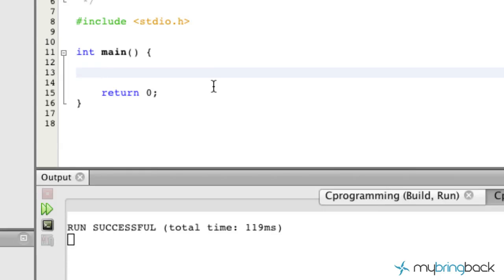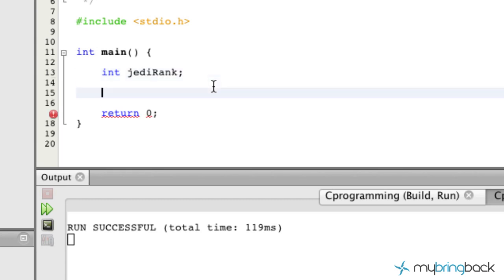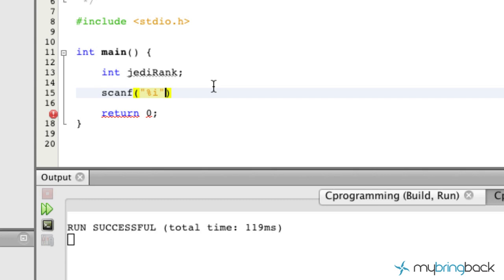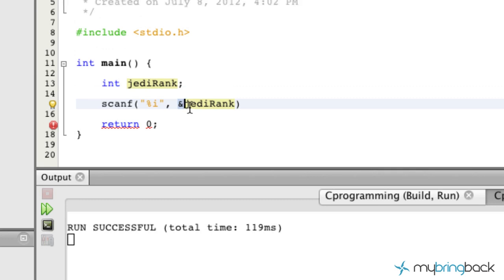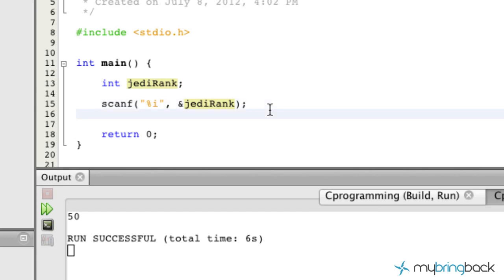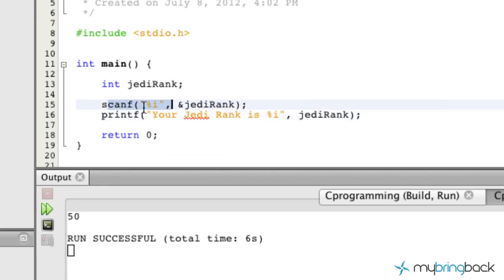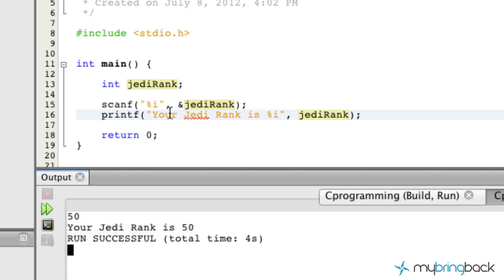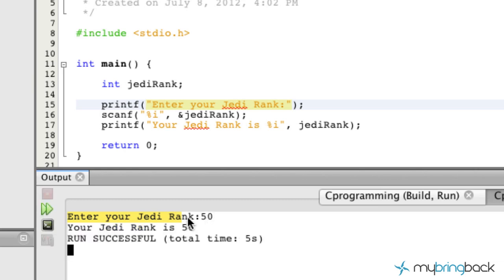Learn C Programming Tutorial 1.13 Input Scanf